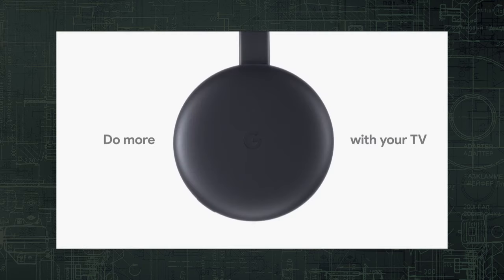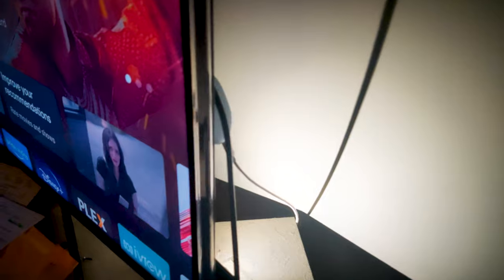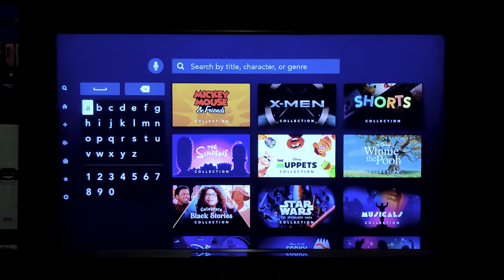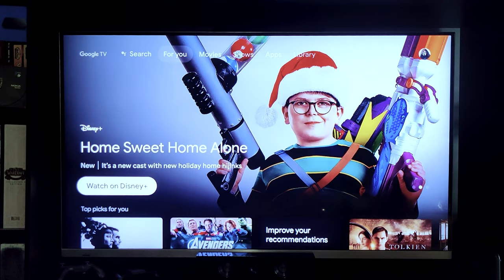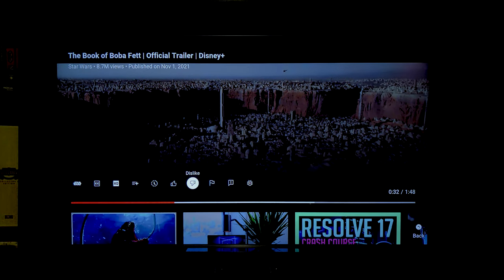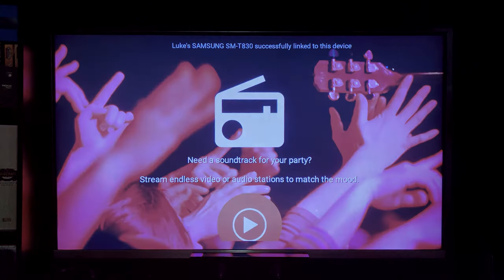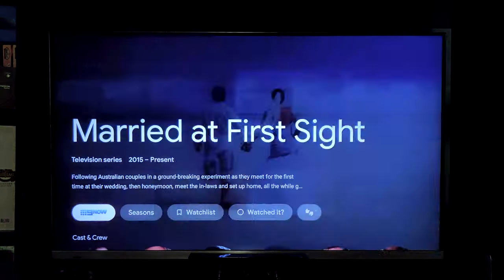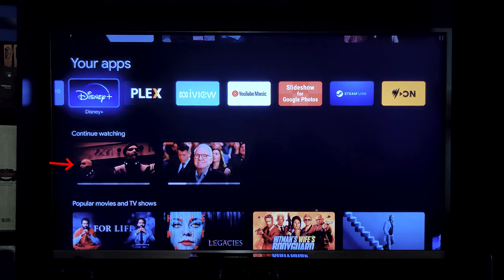Chromecast with Google TV review - Unifying Convenience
The Chromecast with Google TV (CCwGT) has been a mainstay of just about each and every day of mine.  Before that, it was the standard Chromecast.

I don't even remember what life was like before the Chromecast to be honest.

Being there every day for me, I do really like this product, but it could still improve...